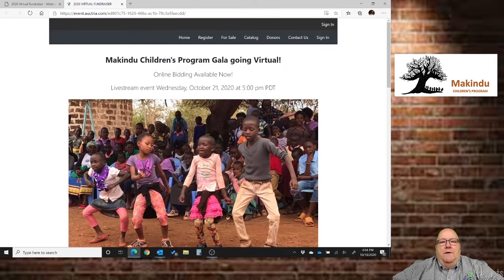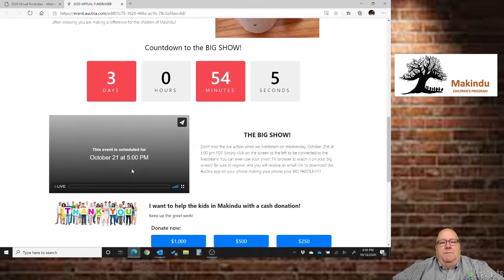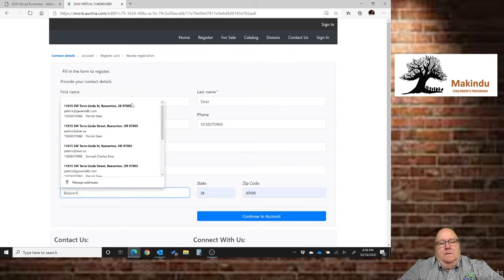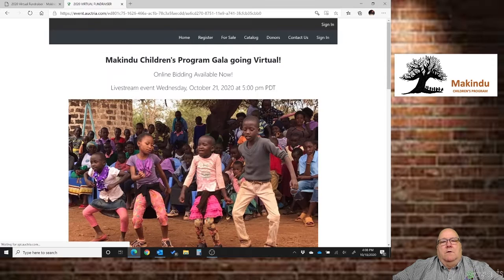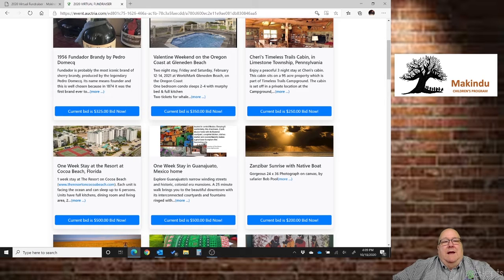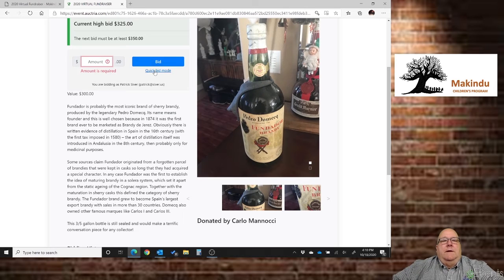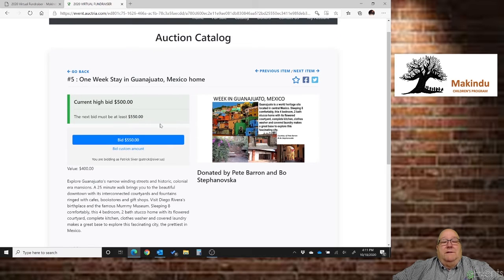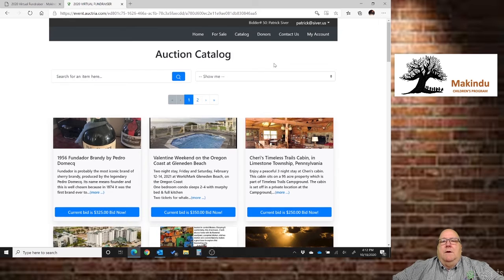MCP Introduction to Bidding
Join us for the Makindu CHildren's  Program Virtual Fundraising event October 14-21. Learn how to bid on the online auction packages, make a donation and join us for the livestream on Wednesday, October 21 at 5:00 pm PDT!